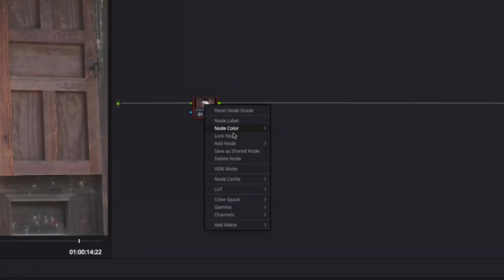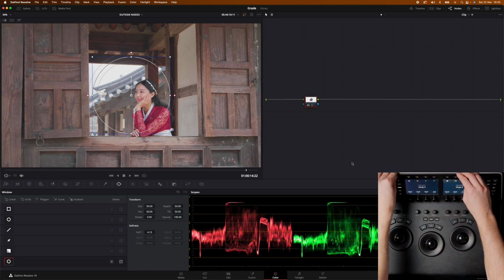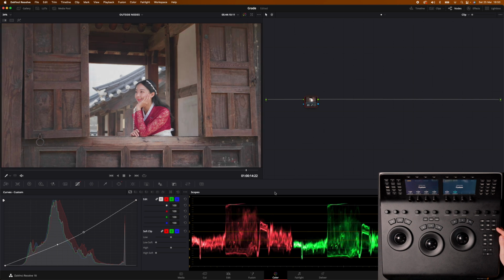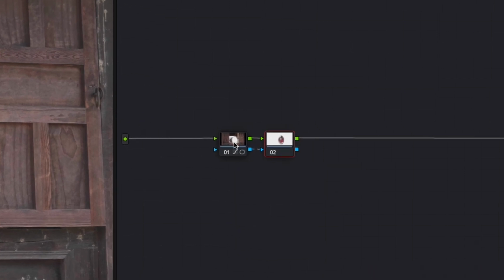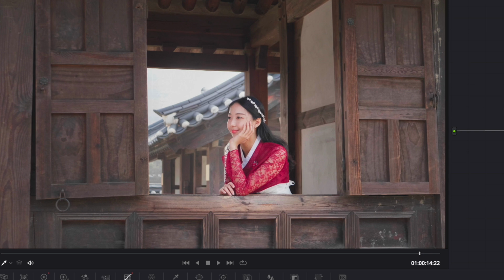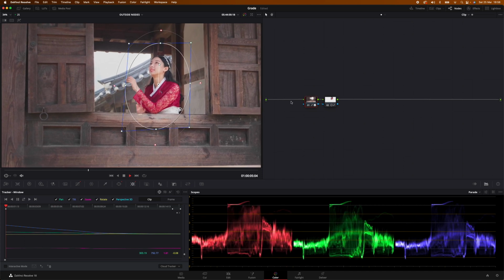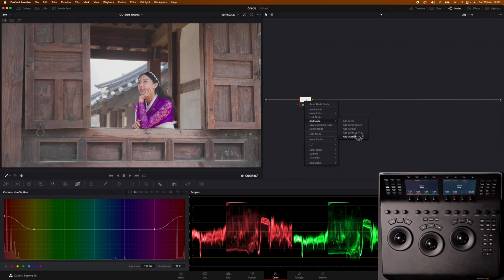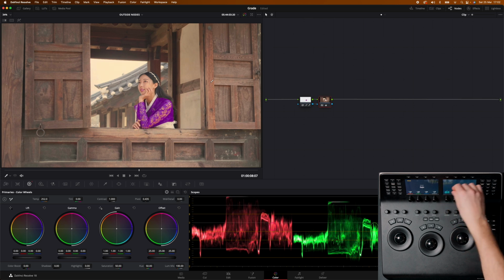USING OUTSIDE NODES